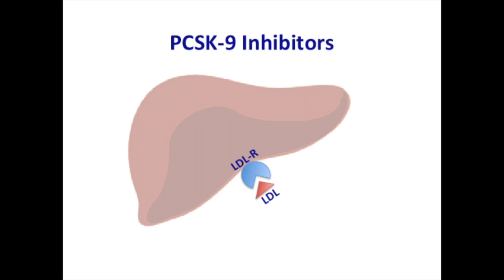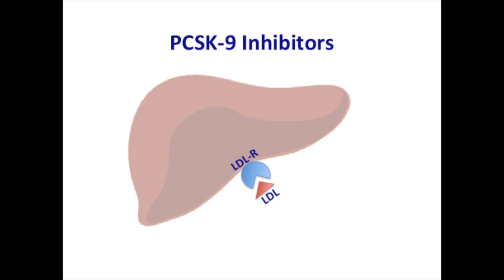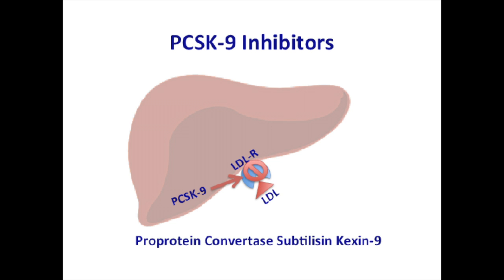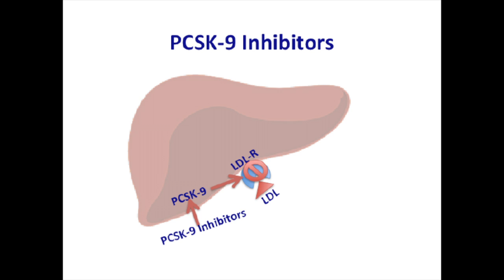Mechanism of action of PCSK 9 inhibitors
Mechanism of action of recently approved PCSK-9 inhibitors